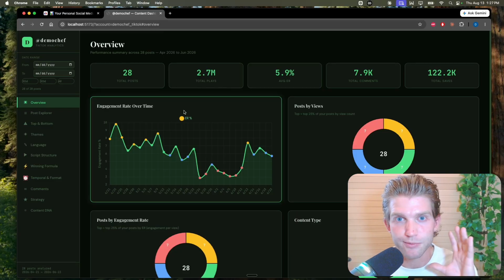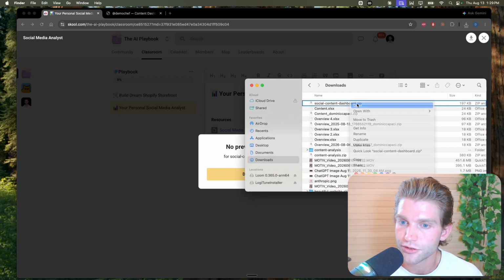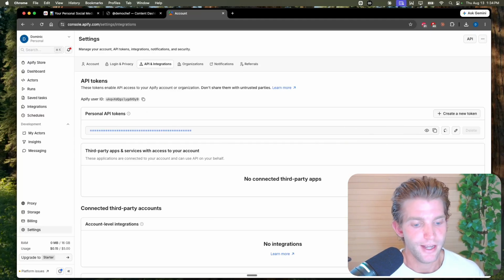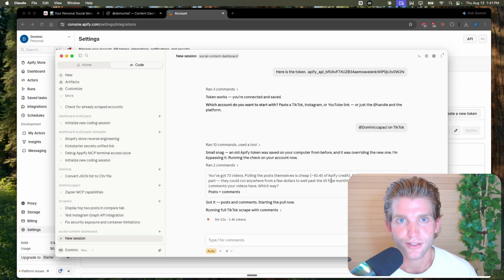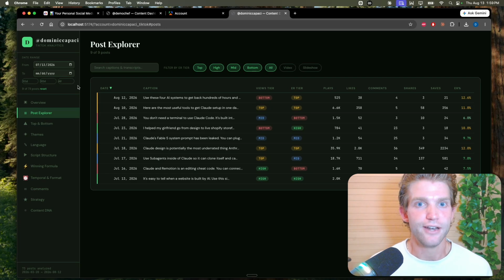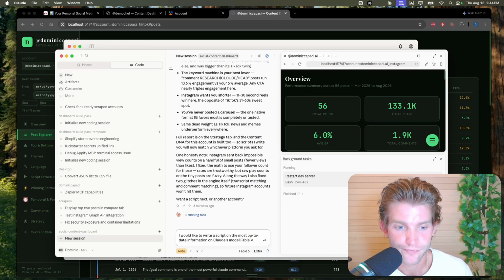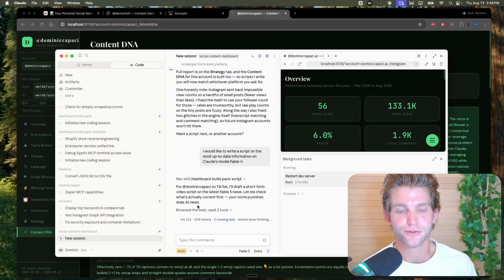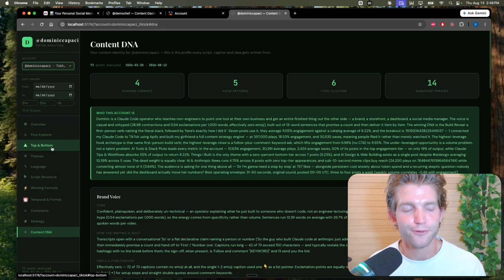I turned Claude Code into my Social Media Manager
What if you had a social media manager that watched every post you've ever made, knew exactly why your best videos worked, and wrote scripts in your voice?

In this video I build one in about 15 minutes, for free, using Claude Code and Apify. It scrapes your TikTok, Instagram, and YouTube and gives you a full dashboard: every post ranked by any metric, your content themes, your winning script structure, comment sentiment, and a Content DNA profile of how you actually talk. Then a built-in script writer uses all of it, so "what should I post today?" gets answered with a script that sounds like you.

You can add multiple accounts, and even add your competitors and analyze their pages like they're your own.

I've used this exact system on my own content, it's behind multiple videos that broke 50K to 100K views.

🔗 Want the file from this video? It's free inside my community, along with the full walkthrough

What you need: the Claude Code desktop app, a free Apify account, and about 15 minutes. Apify gives you $5 in free credits when you sign up, and scraping a typical account costs well under a dollar. Scraping comments costs extra, and large accounts can run $5 to $15, but the tool shows you the cost before anything runs.